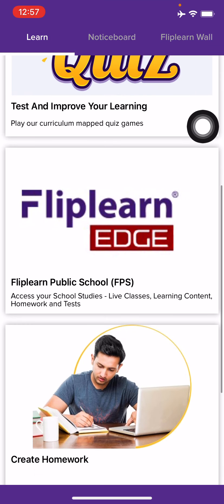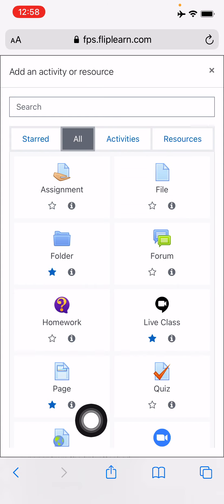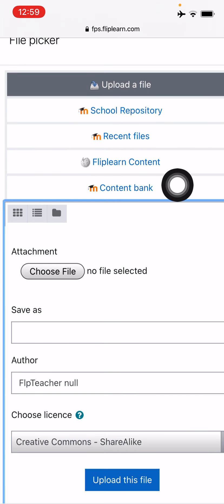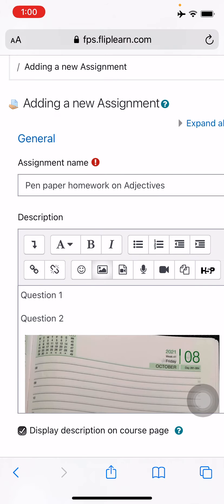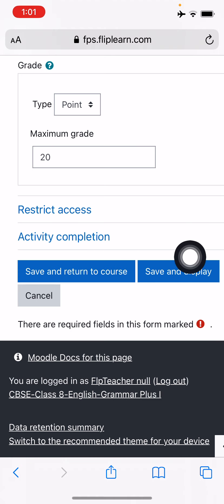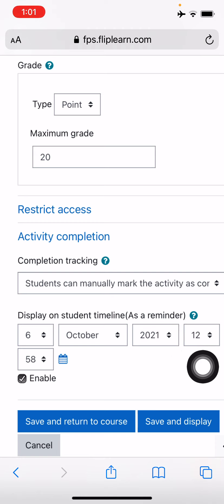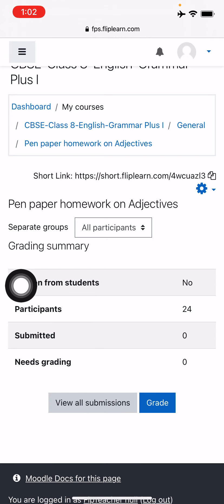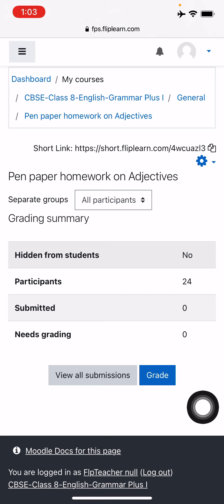Create Pen/Paper Subjective HWs using Assignments on Fliplearn Edge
Create Pen Paper HWs using Assignments for your students
You can directly upload the question Paper pdf/image or just type the questions directly.

You can also check the students answer sheets using Annotations